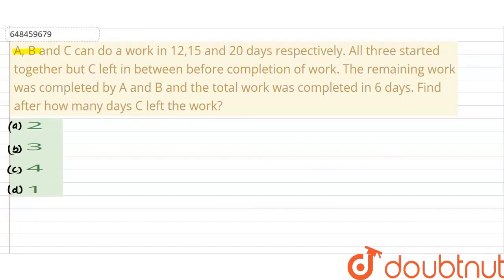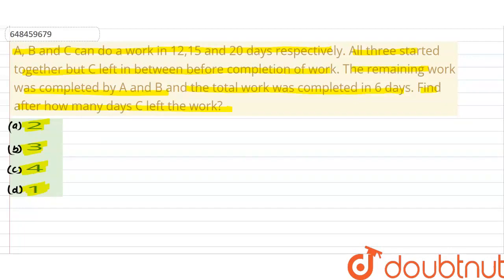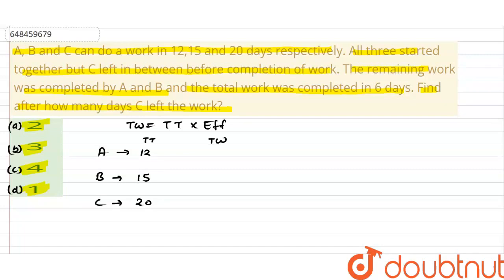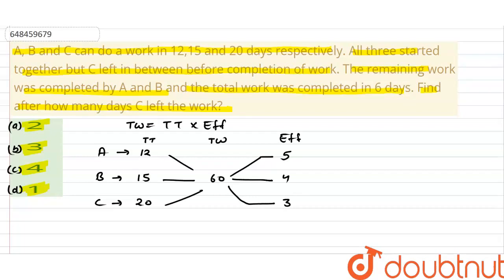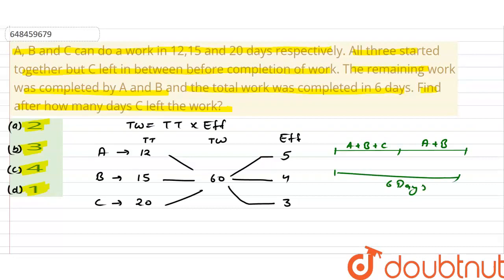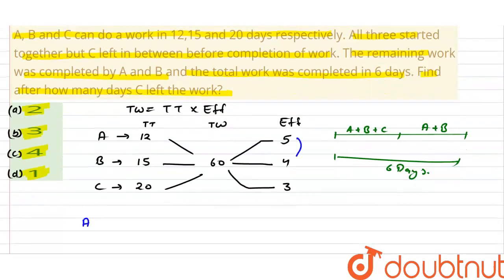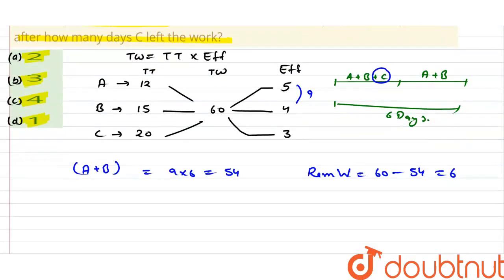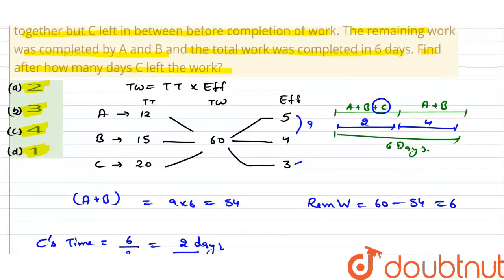A, B and C can do a work in 12,15 and 20 days respectively. All three started together but C lef...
A, B and C can do a work in 12,15 and 20 days respectively. All three started together but C left in between before completion of work. The remaining work was completed by A and B and the total work was completed in 6 days. Find after how many days C left the work?
Class: 14
Subject: MATHS
Chapter: TIME AND WORK & PIPE AND CISTERN
Board:GOVT

👉 Have Any Query? Ask Us.